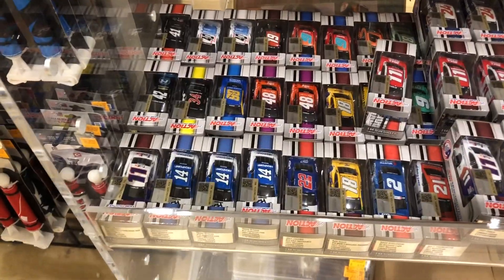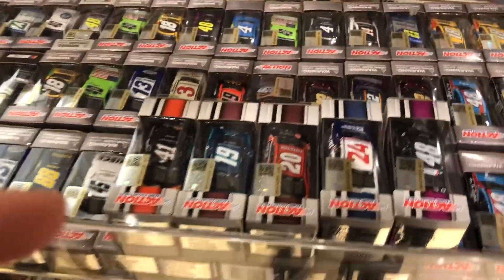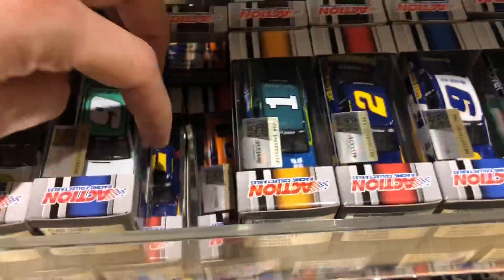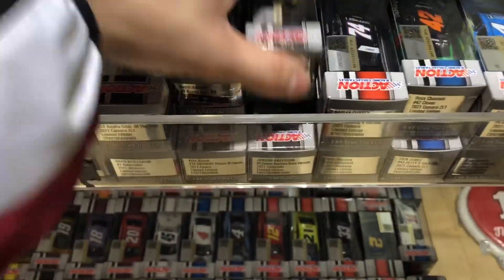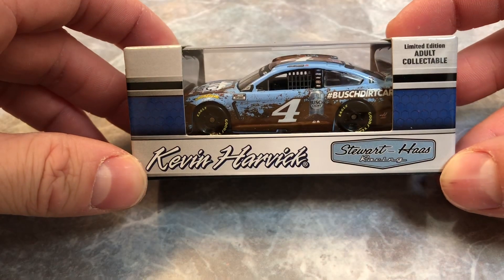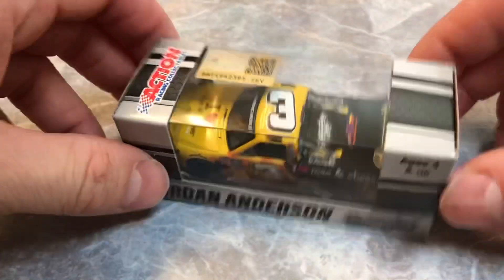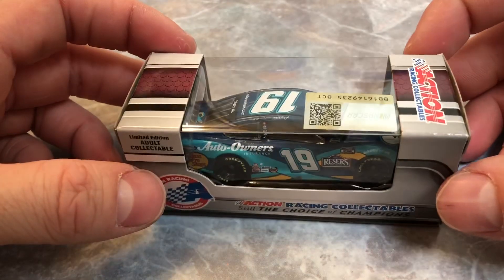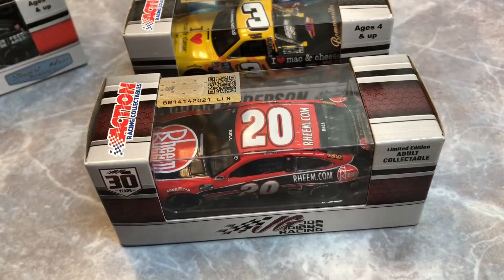NASCAR Diecast Hunting! NASCAR Diecast Haul! New Releases Everywhere!